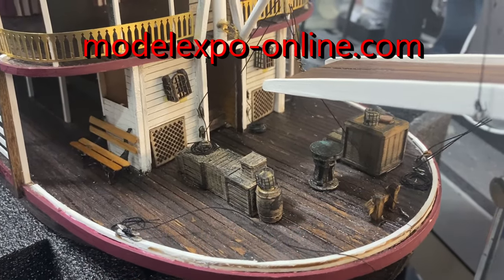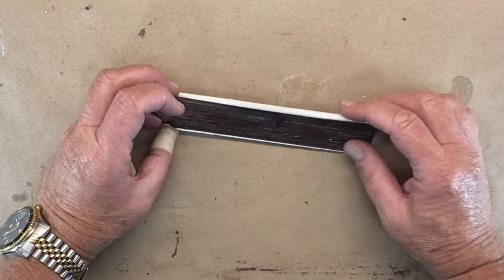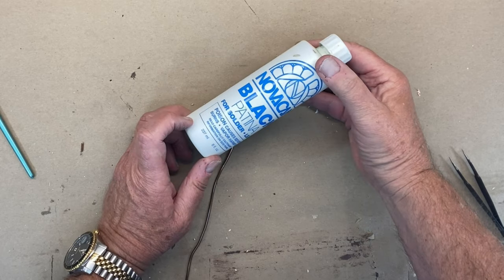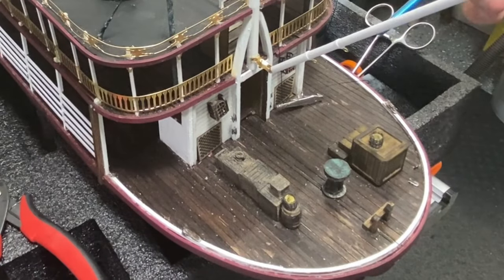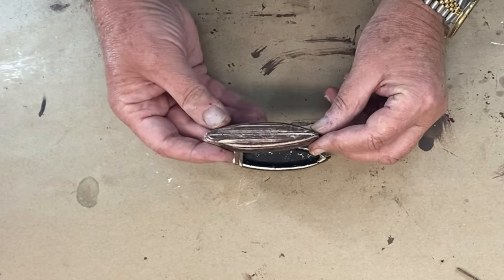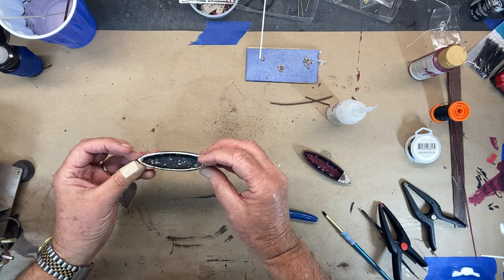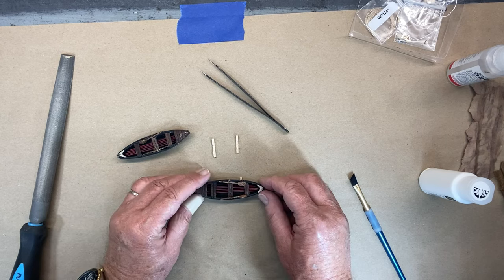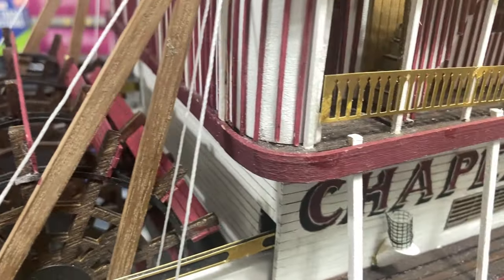The Chaperon PART 13 "The Finish Line" is near!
Several small details completed and ready for the showing of the finished model.